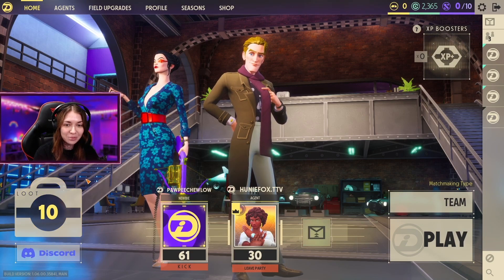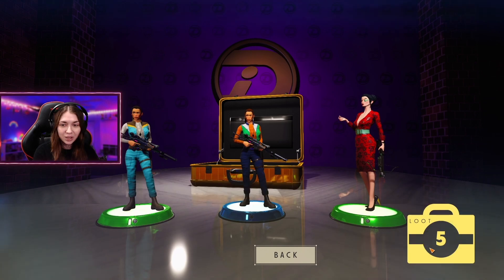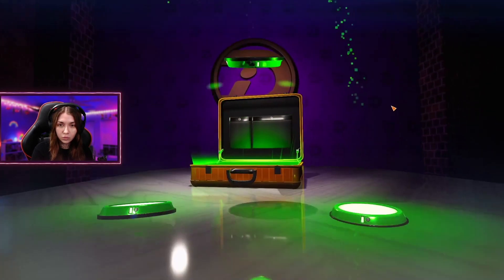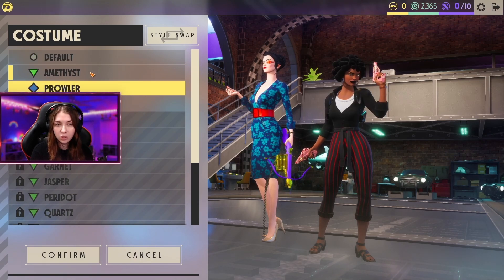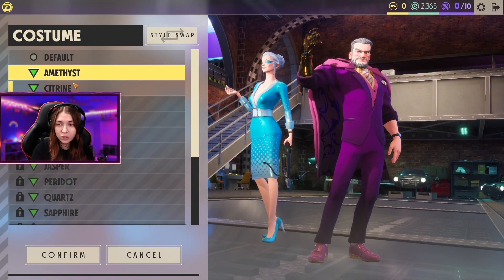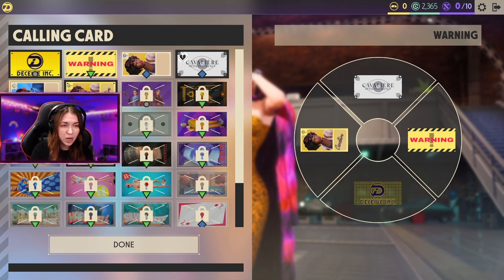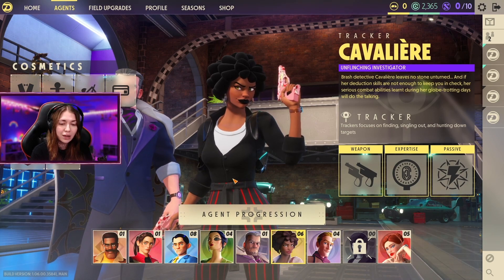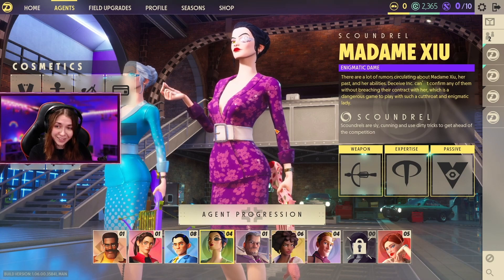Opening 10 Loot / Skin Boxes in Deceive Inc!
This video is on my walkthrough / playthrough of Deceive Inc. game! This is a game about you being a spy in a multiplayer world. Where you can become any character you wish to sneak into the rooms where you "shouldn't" be. The end game goal is to steal a valuable item from the vault and escape with it! But there is one catch, everyone in the lobby has the same objective as you! Expect a lot of fights and sneaking on the way to the escape!

I really hope you enjoyed the video! Gameplay, commentary! Having fun, playing some games, and doing daily challenges!

From the developers:
Welcome to DECEIVE INC. , a private corporation with complete monopoly over the international espionage market. You can disguise yourself as anyone you meet in an instant, have access to state-of-the-art gadgets the rest of the world can only dream of and possess skills that would make Hollywood super spies jealous.
But you are not alone. Rival spies are after the same objective and every single one of them is as skilled, cunning and well-equipped as you are.
Blend in, grab the objective and break out. In the end, only one spy can complete the mission and get the paycheck. Company policy.